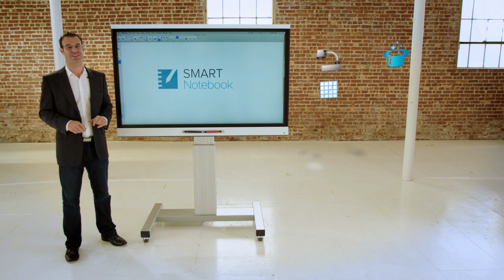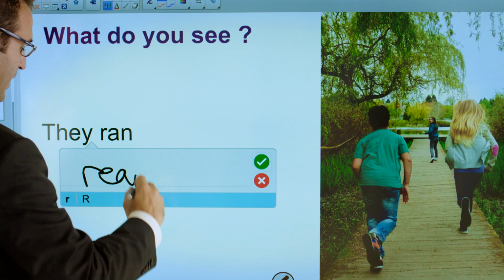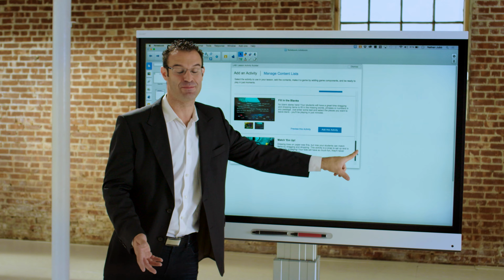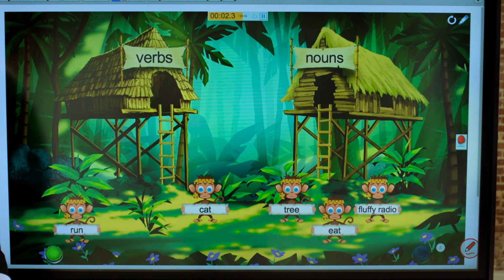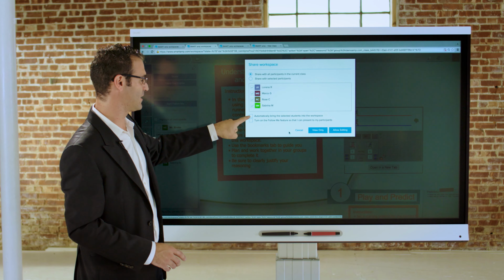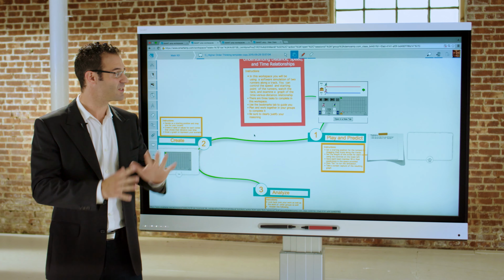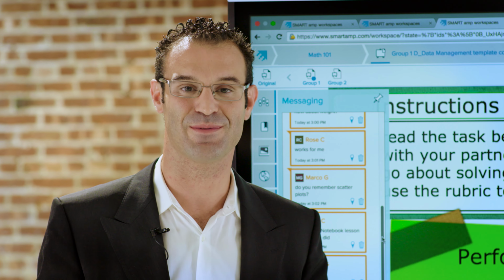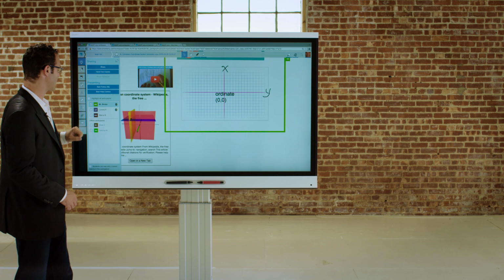SMART Learning Suite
SMART Learning Suite combines the power of industry-leading SMART Notebook®, the newly enhanced SMART Lesson Activity Builder (LAB), award-winning SMART amp™, and the one-of-a-kind SMART kapp Plus app.